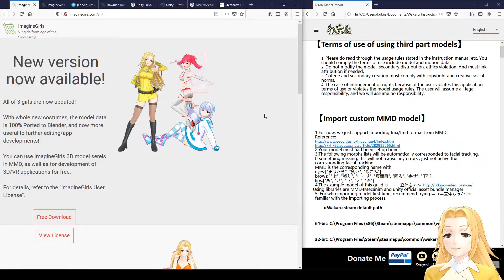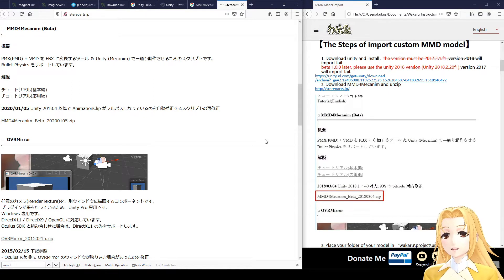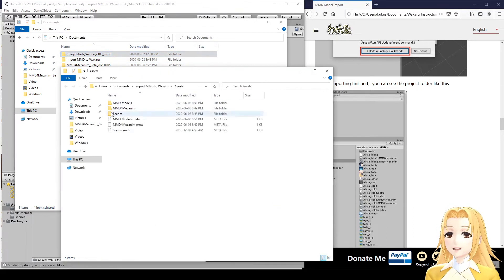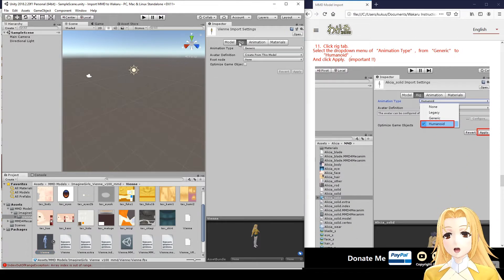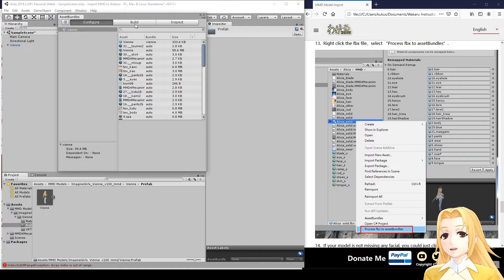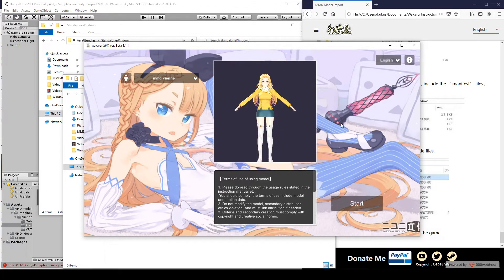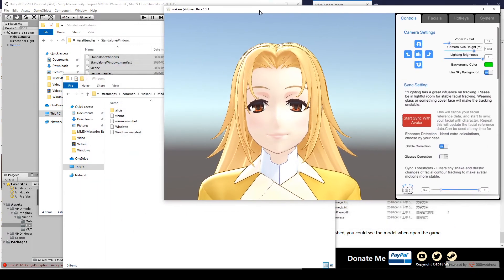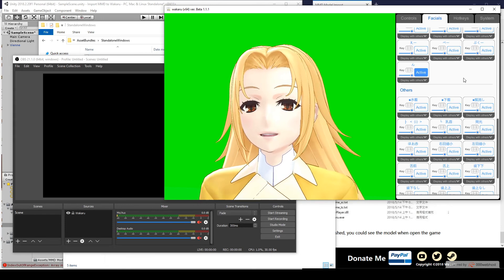How to import an MMD model into Wakaru and use it in OBS - Free VTuber Tutorial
Hello! This is a tutorial that will teach you how to import an MMD model into Wakaru using Unity, and then use it in OBS for streaming or recording videos. If you have a Windows PC and a webcam, then you can use this free software and a free MMD model to become a Virtual Youtuber (VTuber) for free!

Reminder: if you find an MMD model online, please ensure the model's license allows you to convert it using Unity and use it for VTubing.

The MMD model I'm using in this tutorial is a free model by ImagineGirls called Vienne. Their license allows you to publish media using their models. See their website below for links to their license and downloads.

If you've already tried following the English Wakaru instructions and you got stuck at the part where it says "Process fbx to assetBundles", or if you made an Asset Bundle but your model doesn't show up in Wakaru, then skip to 6:15. I got stuck at this step for a long time, myself! I don't think the English instructions work for Unity 2018, and I didn't realize I needed to put a prefab in the Asset Bundle, not the fbx file!

--- Links to Download Stuff ---

Wakaru website and MMD import instructions
(currently unavailable, but may be back in the future)

Copy of MMD import instructions uploaded by PsionicDude on Steam

-- VRM models and Wakaru ---

Wakaru supports both MMD and VRM models, however the current version of Wakaru (v1.1.1 Beta) will not track your eyebrows if you use a VRM model. If you would like to convert an MMD (.pmx) model to VRM and then use it in Wakaru, here is a tutorial I followed, made by Denom Rs:

By following this tutorial and converting an MMD model to VRM, I was able to get the model's hair physics to work in Wakaru. If I can get hair physics to work in Wakaru using an MMD model, then I will update this description.

--- Music Used ---

Barnyard Surprise - The Whole Other

--- My Info ---

--- Other Thoughts ---

I apologize for all the crackling and noise from my microphone. While making this tutorial, I discovered my computer has an issue where, whenever it's doing something, it creates noise on my Line In port. I tried moving cables around and recording again, but in the end, this was the best recording I could make. I'm sorry for the poor audio quality and I hope this video will still be helpful in spite of it.

Please leave any feedback you have in the comments. When I first started VTubing, I struggled for a long time trying to figure out how to use an MMD model in Wakaru. (If it wasn't for the English Instructions uploaded by PsionicDude, I may have never figured this out!) I hope this video will save others from going through the same struggle I did!